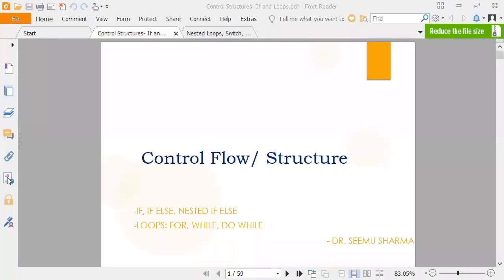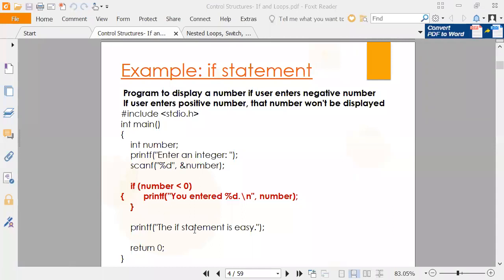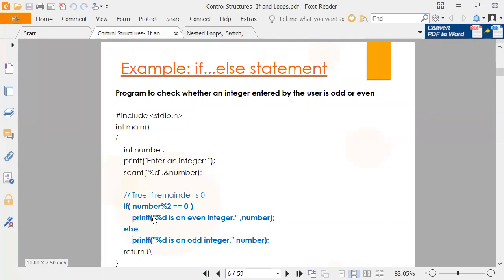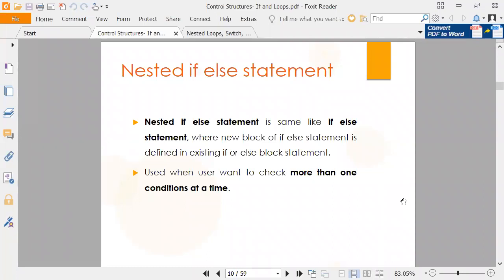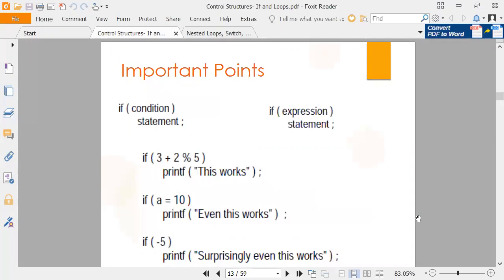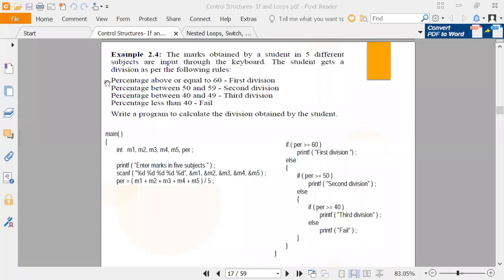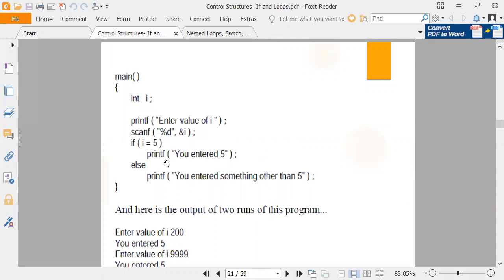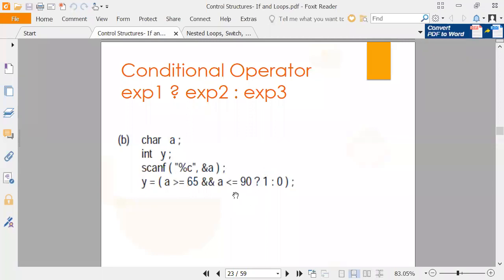7. If, IfElse